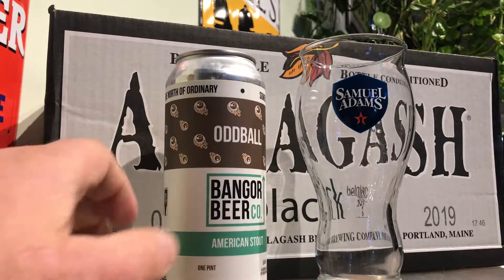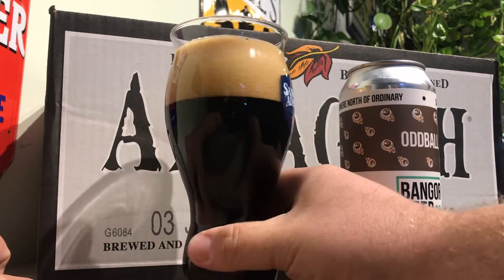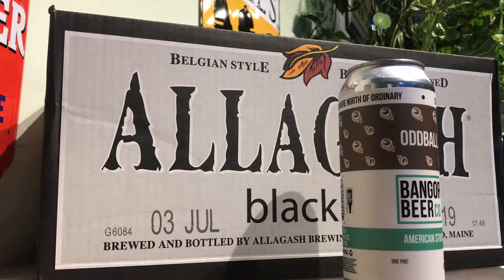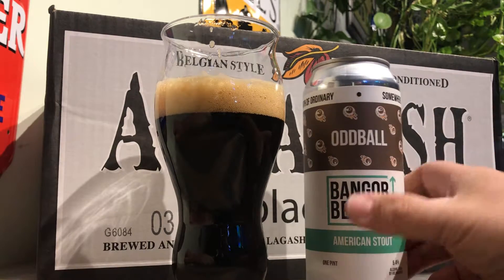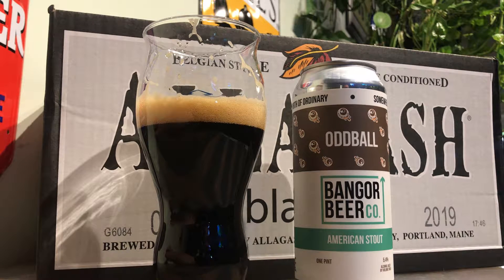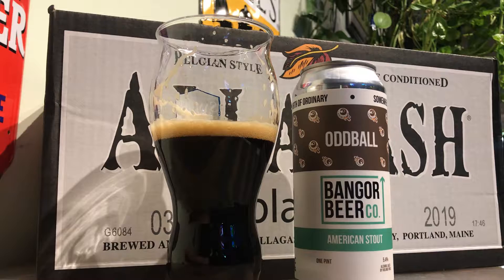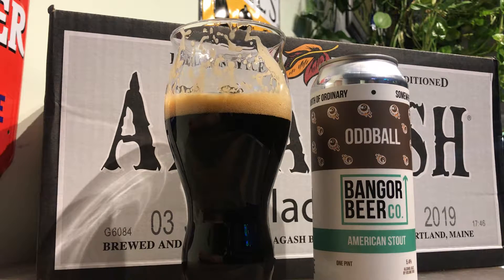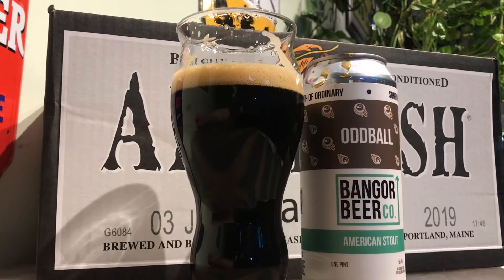Larry’s Quick Beer Reviews - Bangor Beer Oddball.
An excellent American Stout from Bangor Maine.